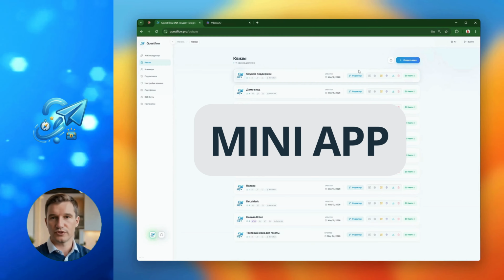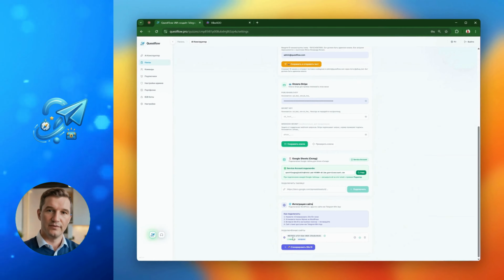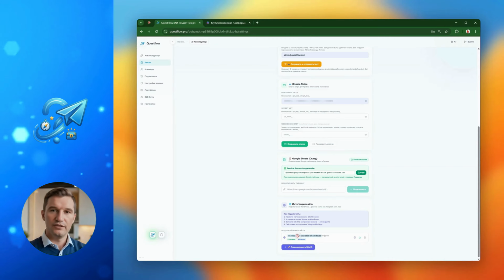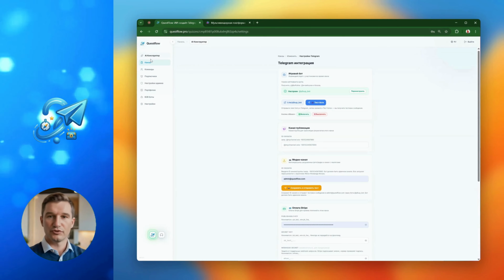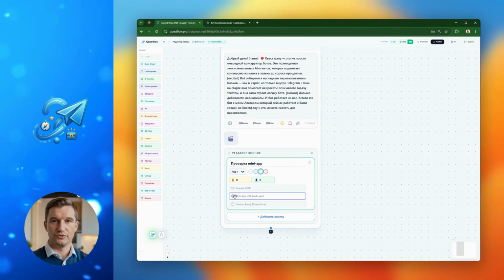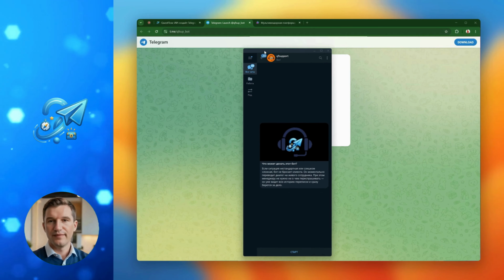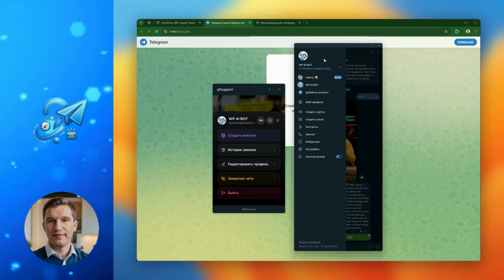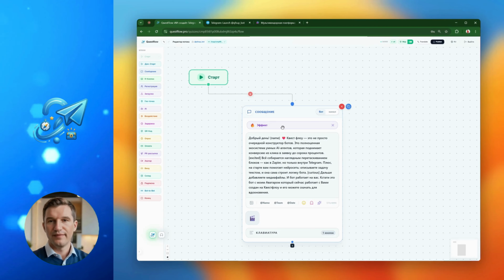How to Integrate a Telegram Mini App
Unlock the full power of your Telegram bot by connecting a fully functional E-commerce Mini App. In this tutorial, we guide you through the process of integrating Questflow with the VibeAdd platform, allowing you to accept payments and manage orders directly within the Telegram messenger interface.

Video Timestamps
00:00 - Introduction: Powering your bot with a Telegram Mini App

00:16 - Configuring VibeAdd integration in Questflow

00:30 - Generating and copying your unique site ID from Questflow

00:37 - Setting up the integration in your VibeAdd store dashboard

01:13 - Activating order notifications for real-time customer updates

01:31 - Adding a "Launch Store" button to your bot flow

01:45 - Selecting the Mini App URL for seamless user interaction

02:18 - Testing the customer experience: Making a test order in the bot

02:44 - Reviewing successful automation (Order notification arrival)